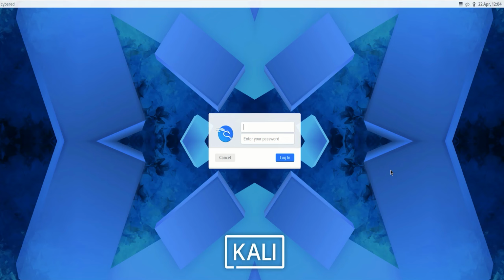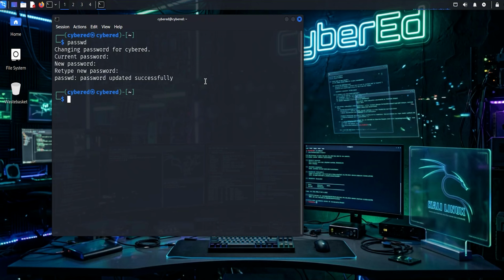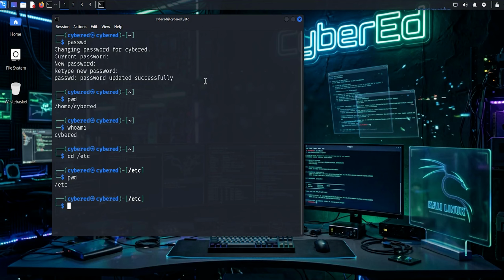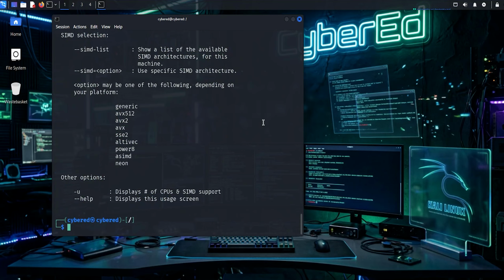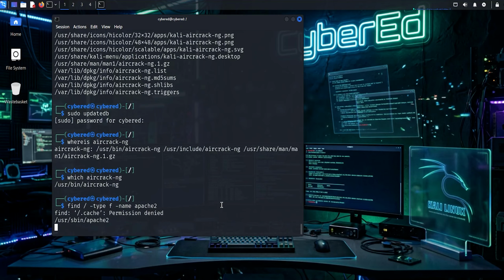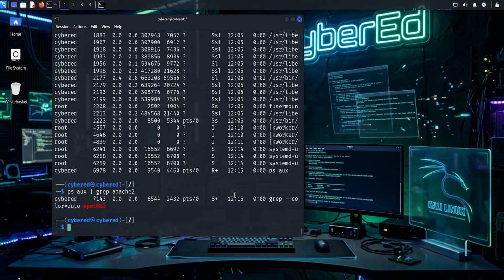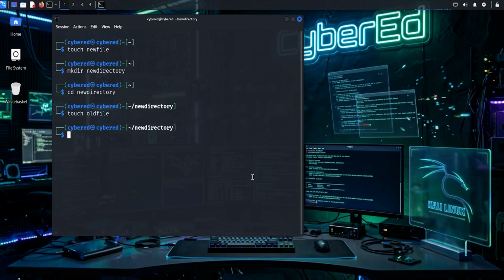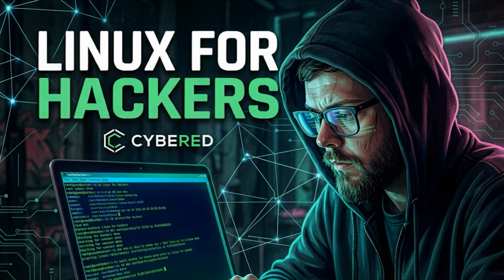Linux for Hackers (Cybered) #1 - Getting Started with the Basics Kali Linux (Beginner Guide)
Welcome to Linux for Hackers - a practical beginner-friendly course designed to teach you the Linux skills used in ethical hacking, penetration testing, and cybersecurity.

In Chapter 1, we cover the foundations you need before moving into advanced hacking tools and techniques. You’ll learn how to use the terminal, understand the Linux filesystem, navigate directories, manage files, and use essential beginner commands in Kali Linux.

🔹 In this video:

Understanding the Linux filesystem
Using the terminal like a pro
Commands such as pwd, cd, ls, whoami
Creating, copying, moving, and deleting files
Searching for files with locate, find, which, and whereis
Getting help with man pages and help menus

This course is built for beginners, aspiring ethical hackers, and anyone wanting to learn Linux in a hands-on way.

📌 New chapters coming soon.